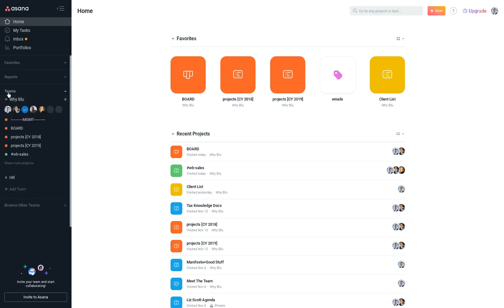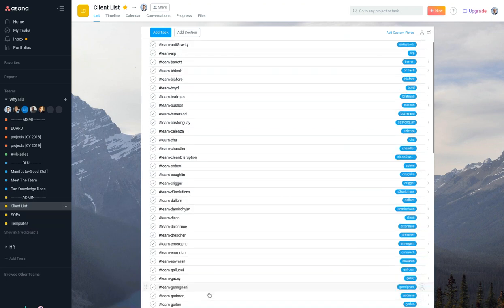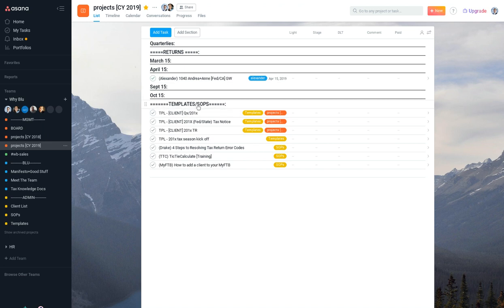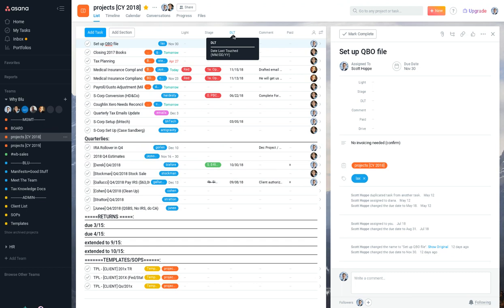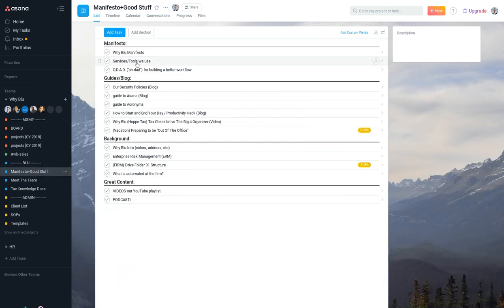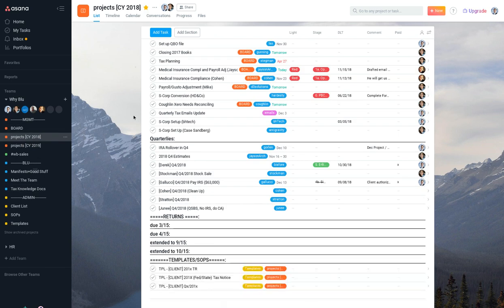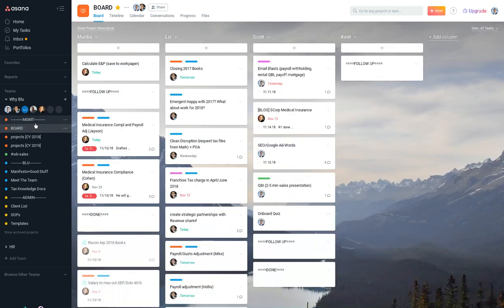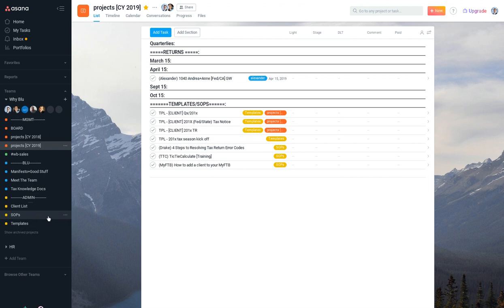[Superseded] How to use Asana in an Accounting Firm [Nov 2018]